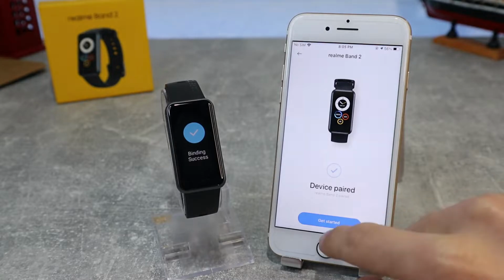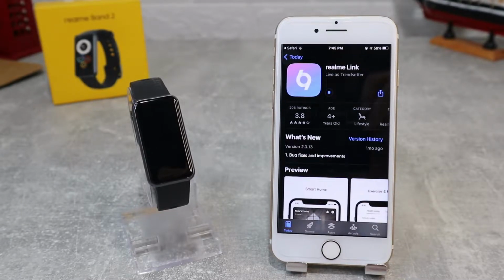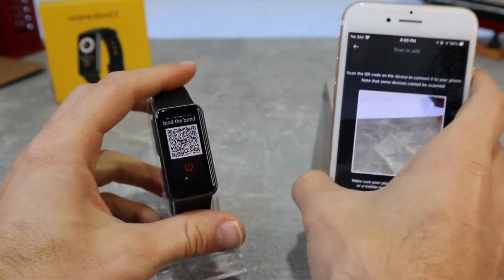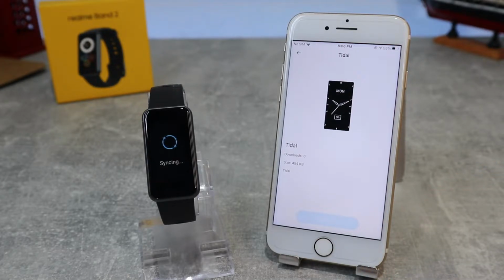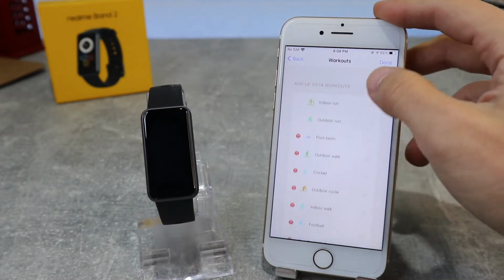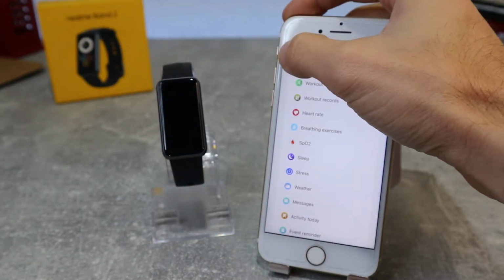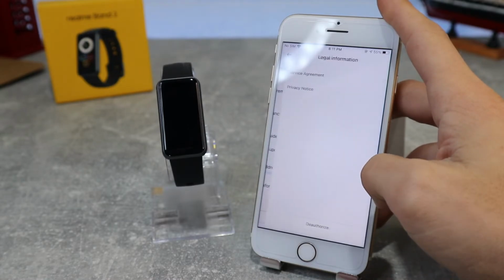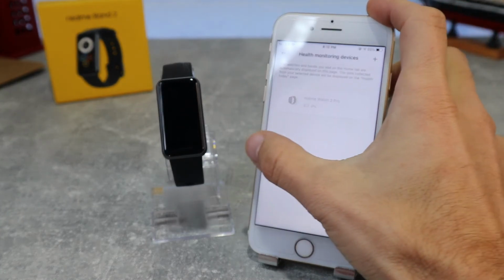How to pair realme Band 2 to iPhone with realme link IOS app